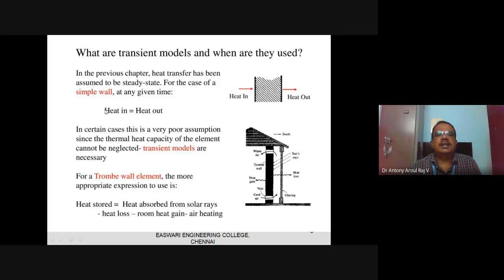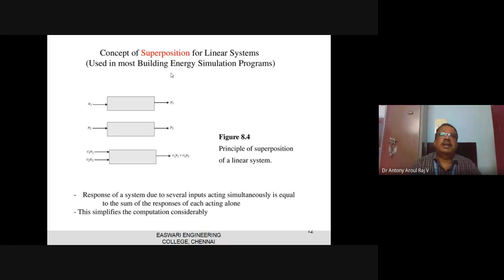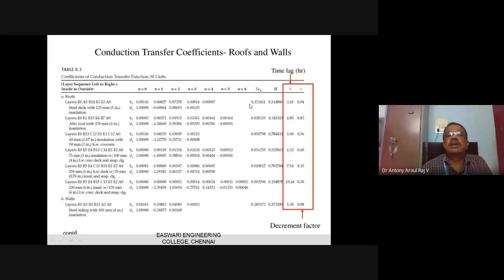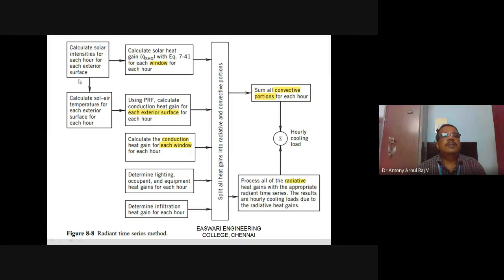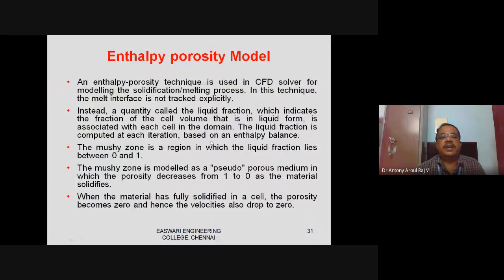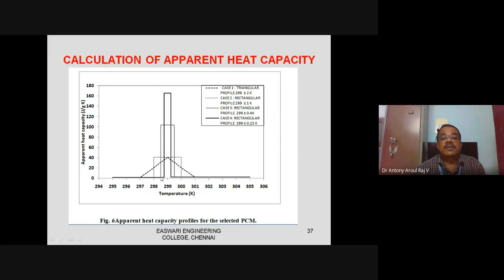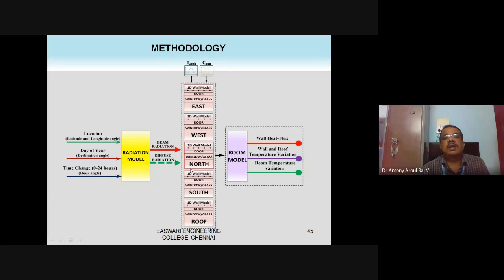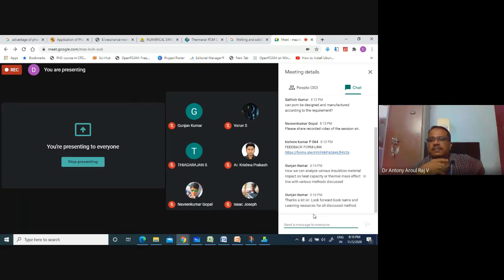ENERGY SIMULATION AND CFD ANALYSIS IN BUILDINGS | DAY 8 | PCM INTEGRATION IN BUILDINGS | ISHRAE EEC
THIS IS A TWO WEEKS ONLINE WORKSHOP ON ENERGY SIMULATION AND CFD ANALYSIS IN BUILDINGS.
 | DAY 8 |
SPEAKER : Dr. V. ANTONY AROUL RAJ , PROFFESSOR , EEC
TODAY'S TOPIC : PCM INTEGRATION IN BUILDINGS